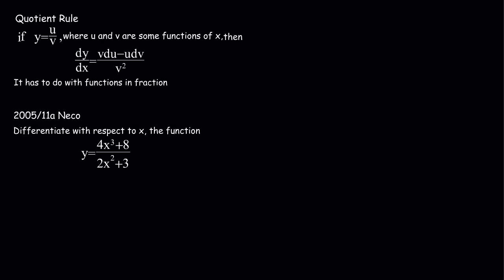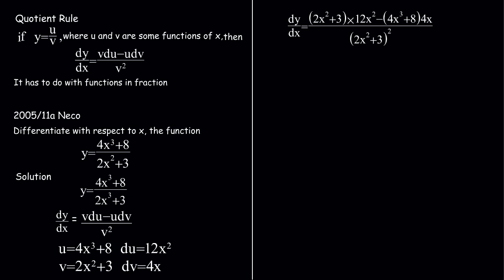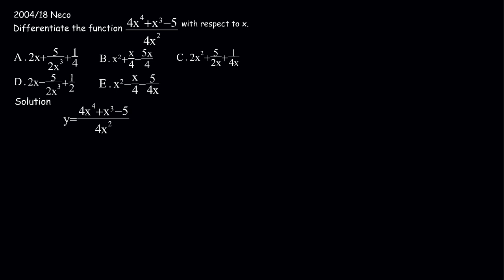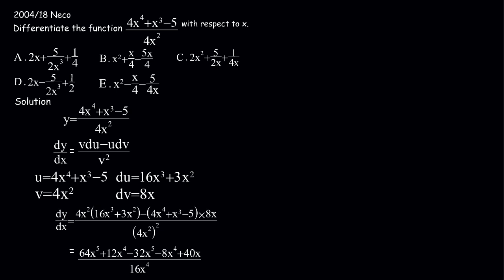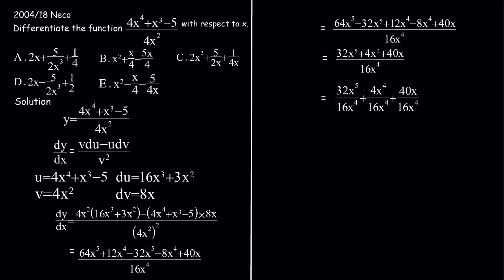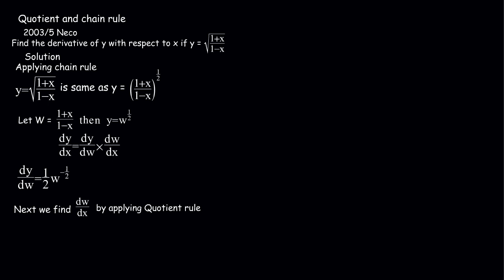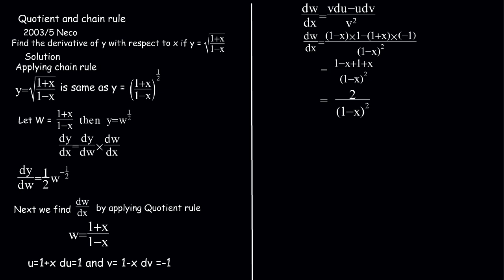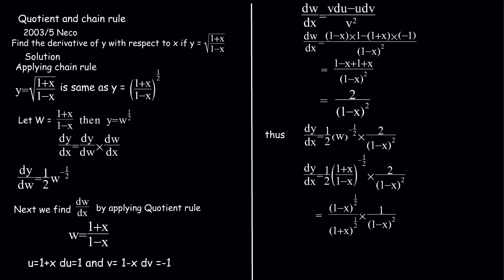Differentiation (Quotient rule)